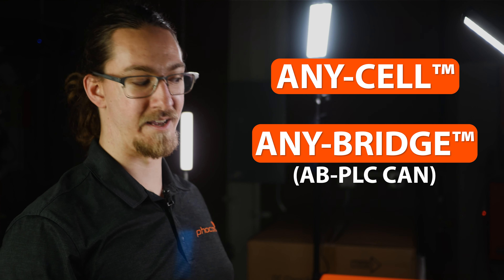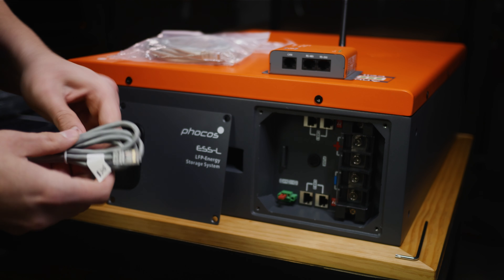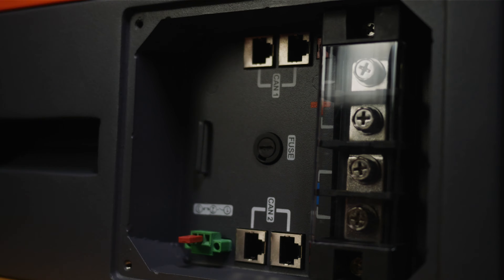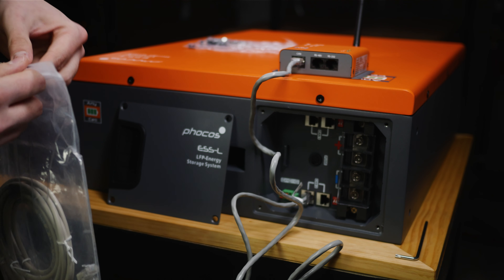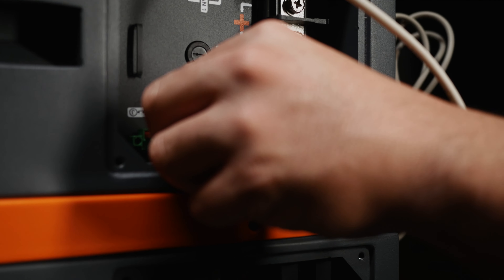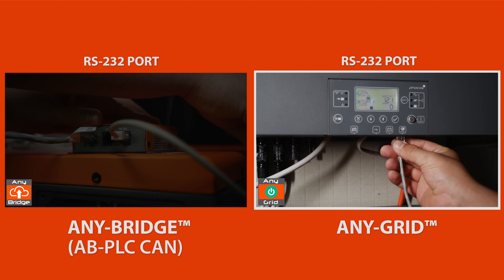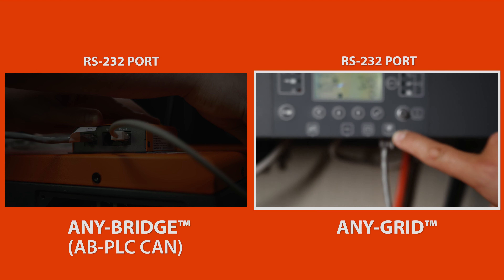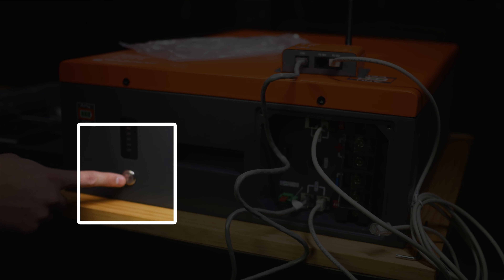How To Connect Components via the Any-Bridge AB-PLC-CAN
Speed up your next solar installation. This 2 min video walks you through setting up one or multiple Phocos Any-Grid Inverters to the Any-Bridge AB-PLC-CAN and to the Any-Cell Energy Storage System.  Our engineers designed Phocos products to be simple to connect,  allowing solar installers to be efficient in the field.  It is easy to design and install with Phocos.